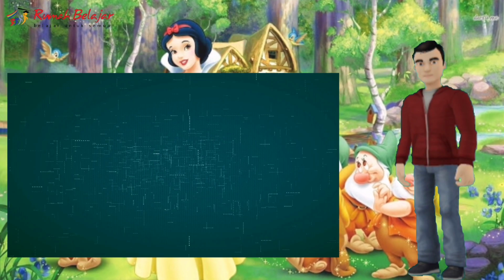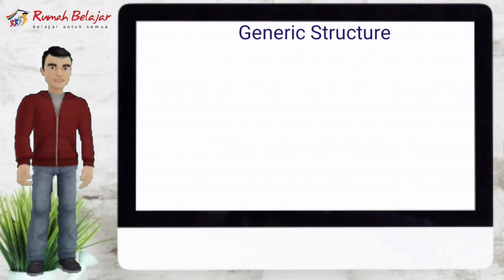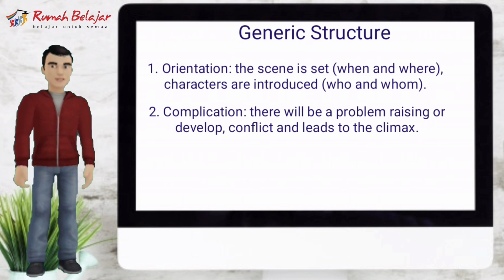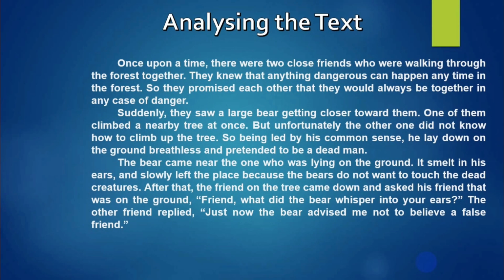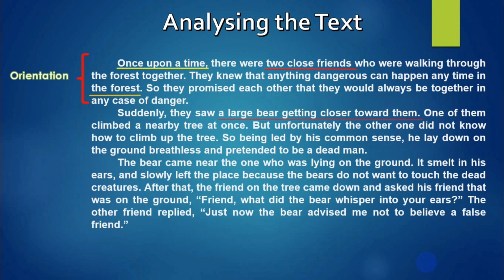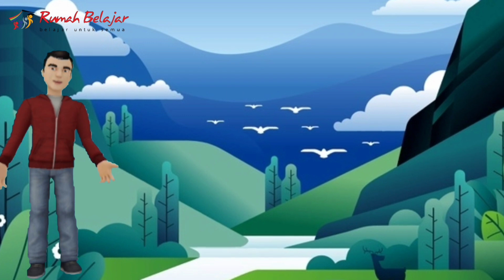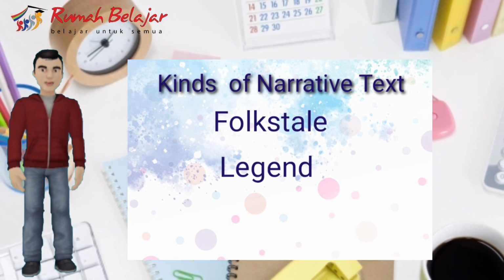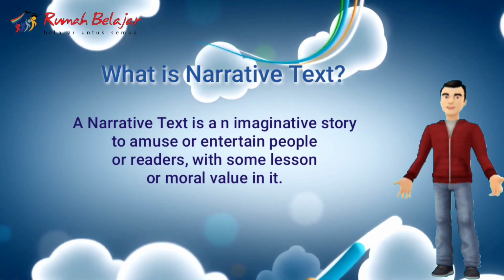Narrative Text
Narrative Text for the 8th grades SMP students.